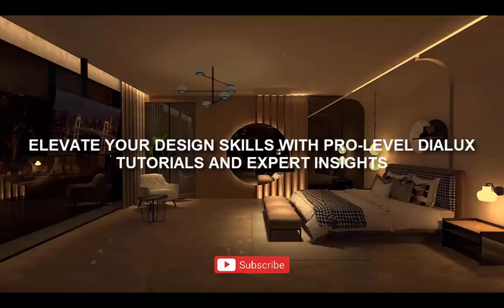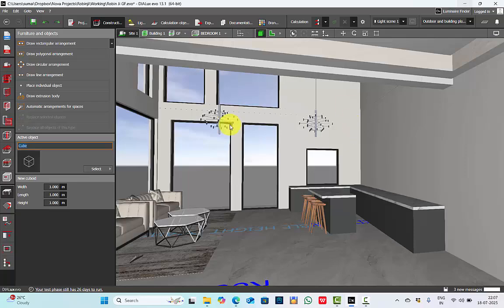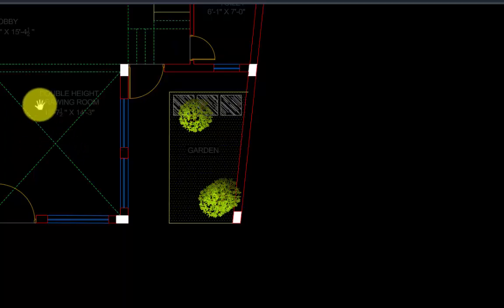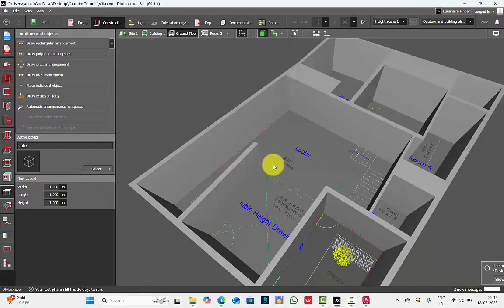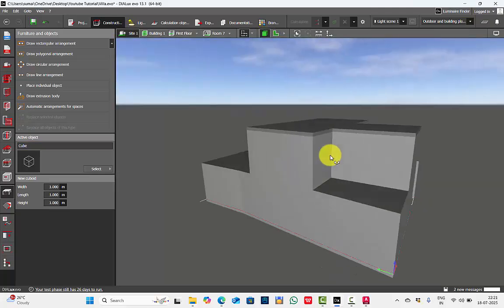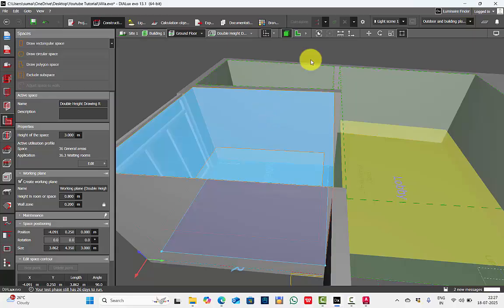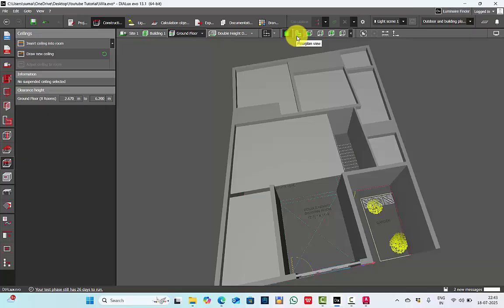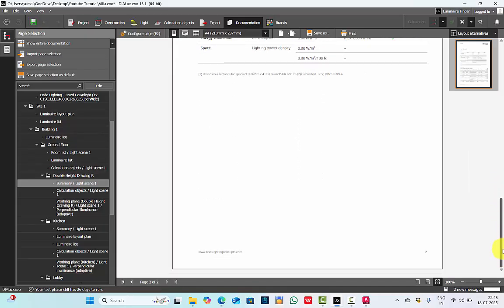How to Define "Spaces" for Double Height Areas Accurately in DIALux evo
Hello Designer!

If you've ever struggled with defining spaces in double-height areas in DIALux evo, this tutorial is for you!

In this video, I explain how to accurately define "Spaces" in rooms with double ceilings or mezzanine floors — a common challenge in architectural lighting design. You'll learn:
✅ How to handle multi-level volumes
✅ Avoiding common simulation errors
✅ Tips to ensure accurate lux calculations in tall spaces

Whether you're working on lobbies, atriums, or any space with unusual ceiling heights, this video will help you set up your project correctly from the start.

💡 I also provide DIALux evo workshops at all levels — Beginner to Advanced, including customized one-to-one training.